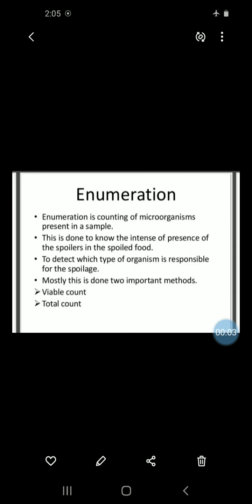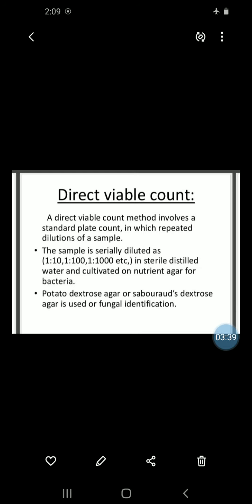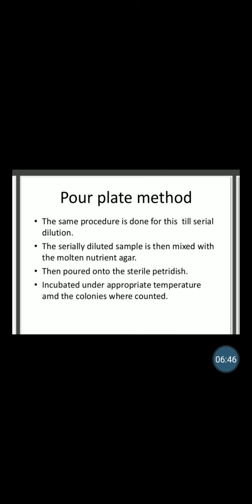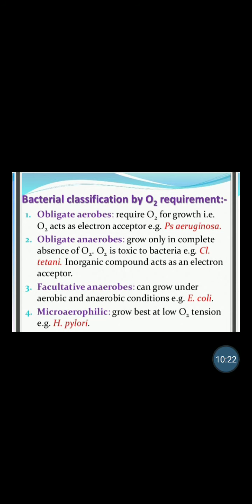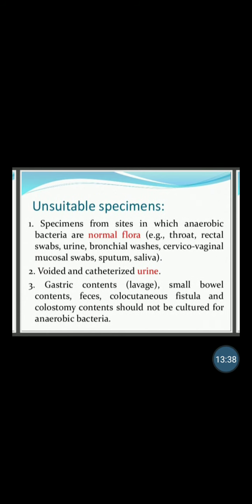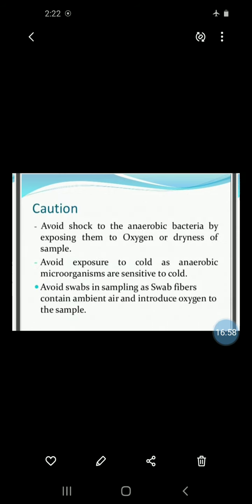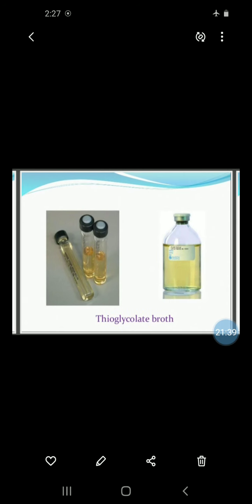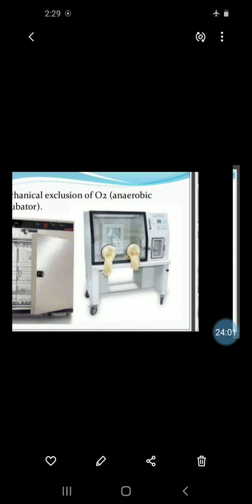Pharmaceutical Microbioogy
Quantitative  measurement  and cultivation  of anaerobes